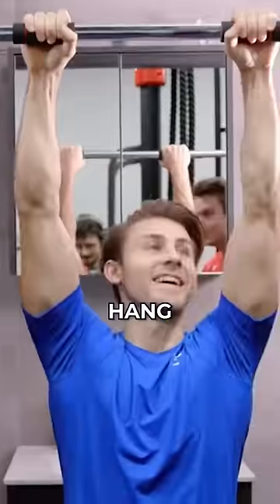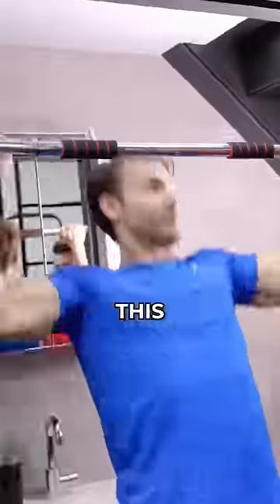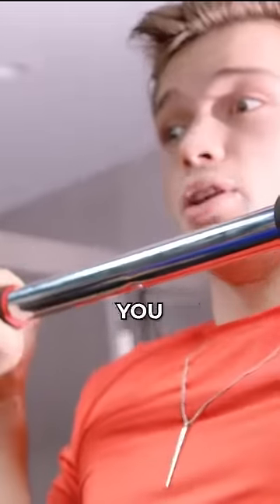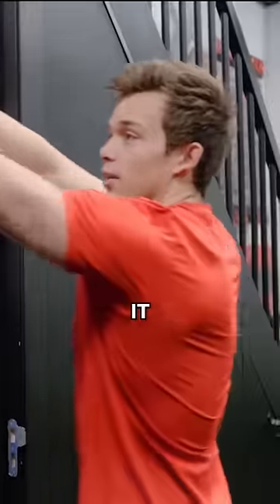I bought the cheapest Pull up Bar in the World